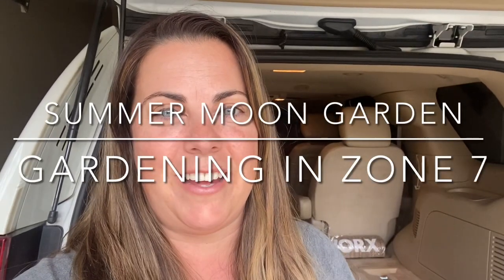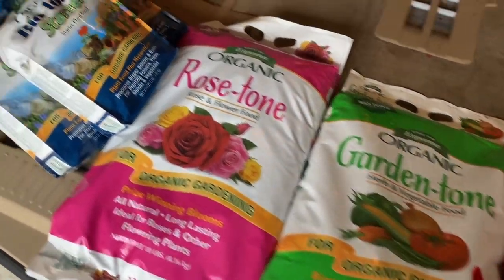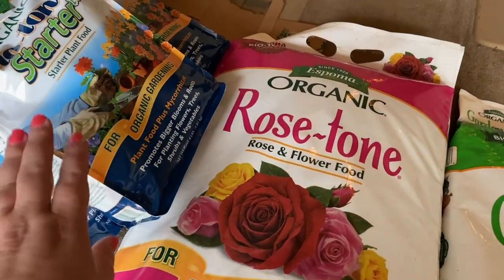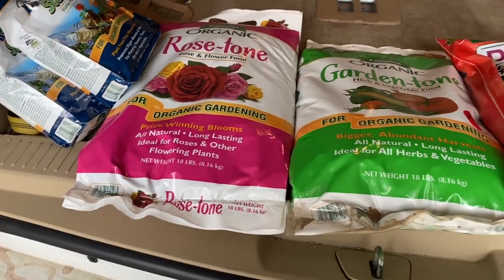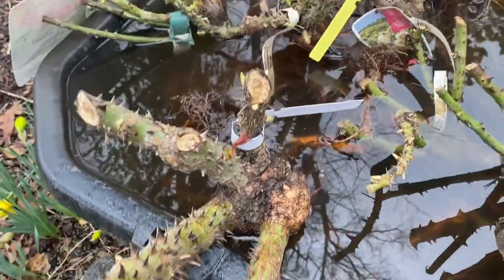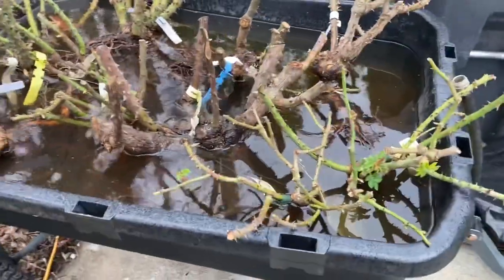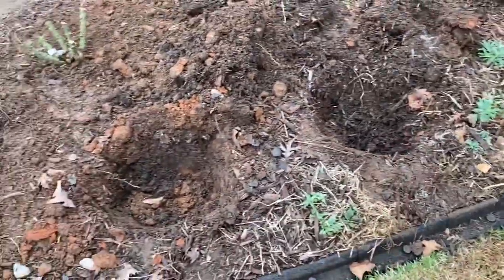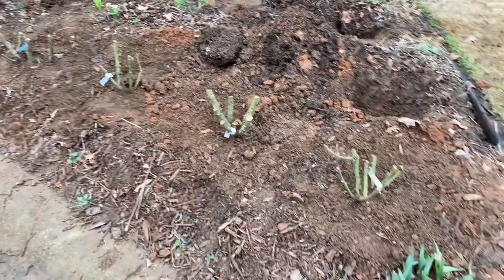Planting Grace Rose Farm Rose Bushes! 🌹💖